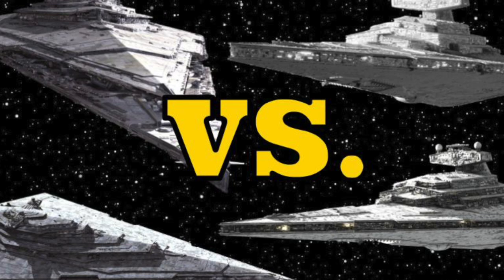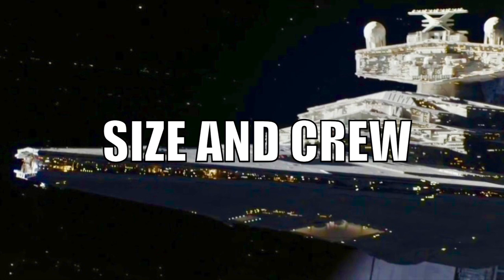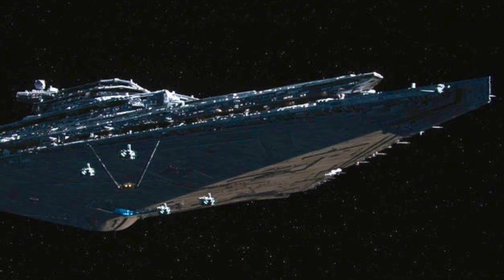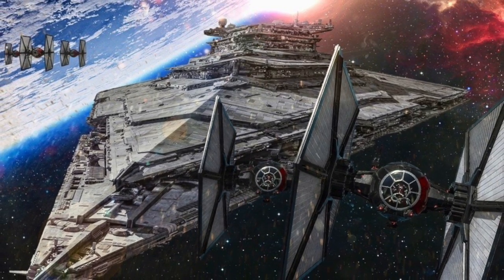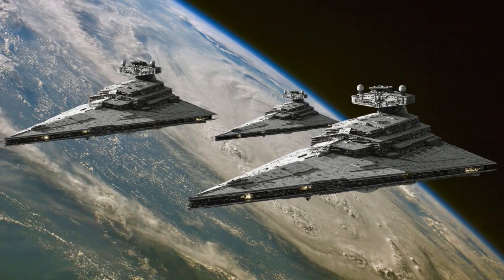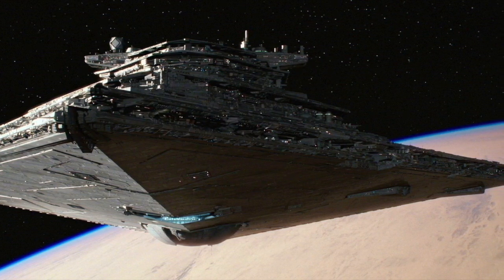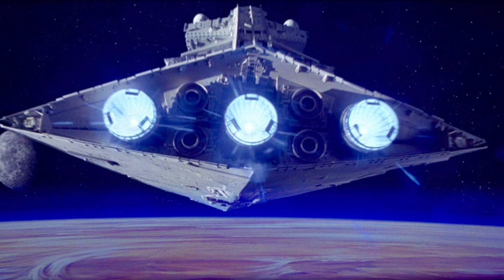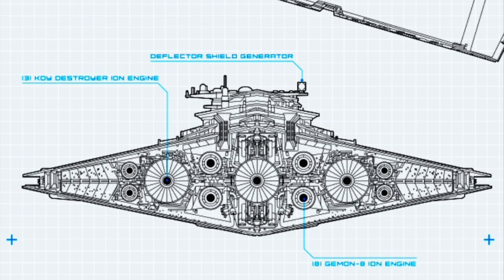First Order Resurgent-class Star Destroyer vs. Imperial I-class Star Destroyer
Support Star Wars Reading Club through Amazon

Thank you very much to our amazing Patrons for their support of the channel, including our Darth Bane Tier level Patrons:

Daniel Zimmerman
MyBigCobra
Ryley Costello
Johnny larkin

The Non-Canon Expert describes the similarities and differences between the First Order's Resurgent-class Star Destroyer and the Empire's Imperial I-class Star Destroyer in regard to their weapons, armor and other important features.